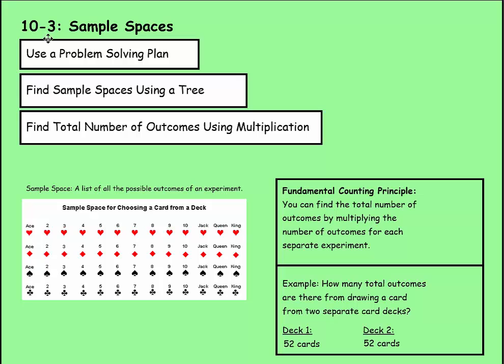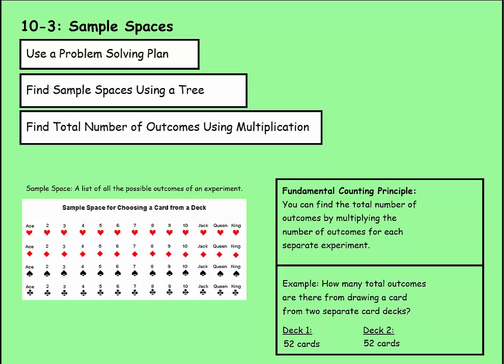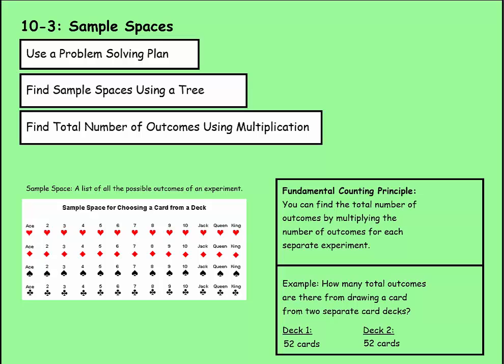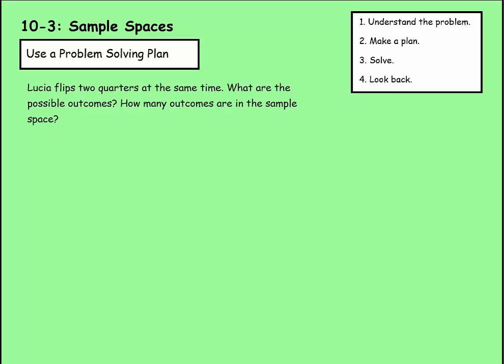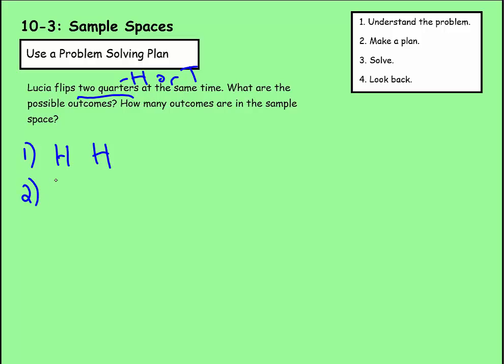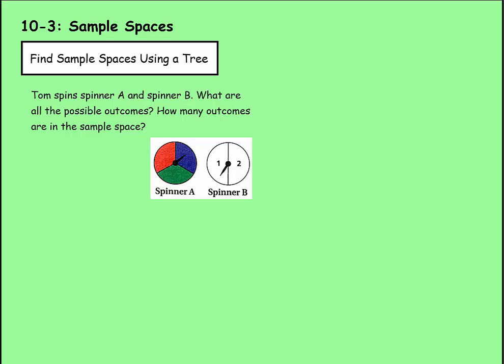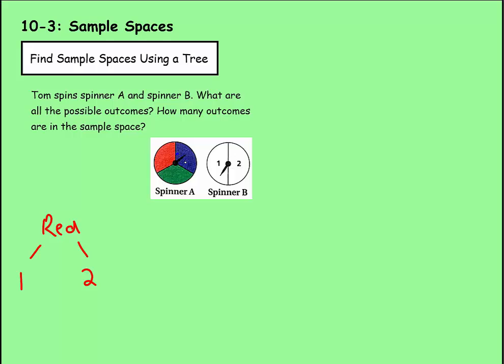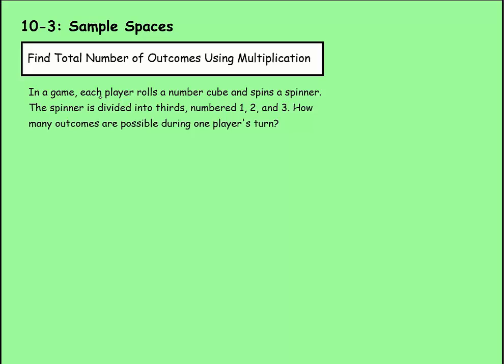Math 7: 10-3: Sample Spaces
How to create sample spaces from events and experiments. How to find the total number of outcomes from events and experiments.